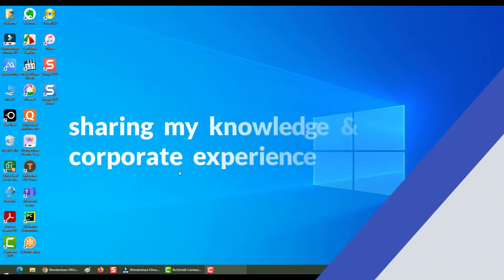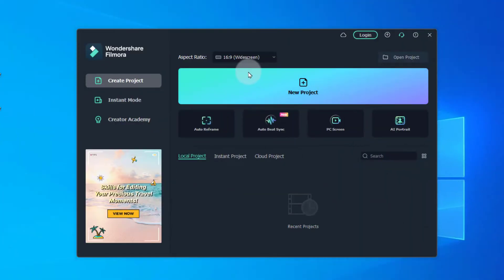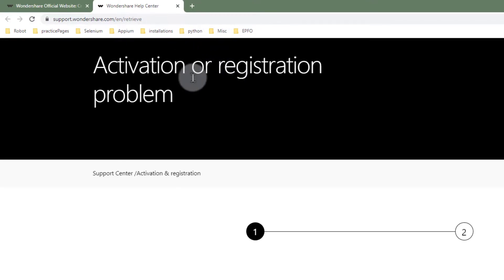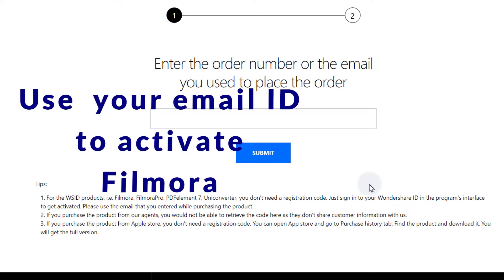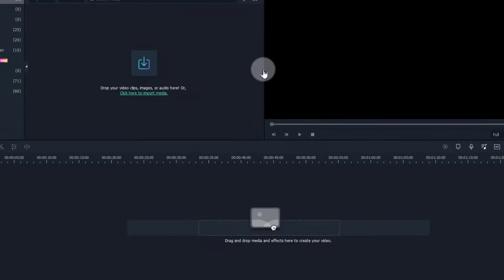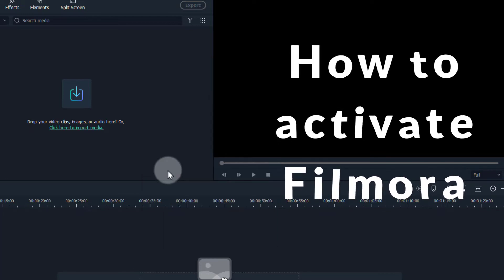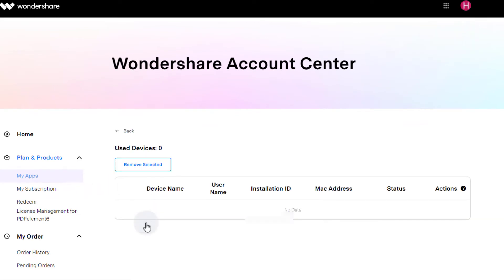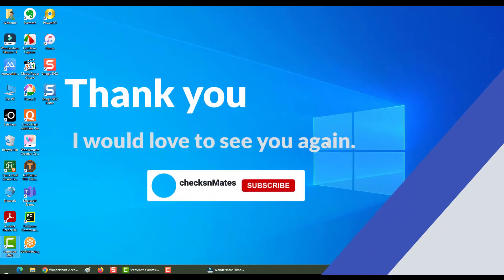FILMORA_02 = how the activation of Filmora happens VIDEO EDITING software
In this section, we will see how the activation of filmora happens?
How to activate Filmora (if you have purchased it)?
How to verify that Filmora is activated on your machine?
How to deactivate filmora?

0:00 Introduction
0:11 Launching the filmora
0:46 How to activate filmora?
0:56 How to verify the activated filmora?
1:13 Thank you